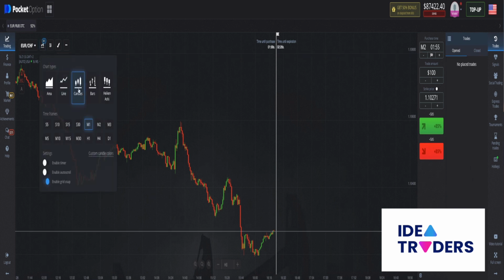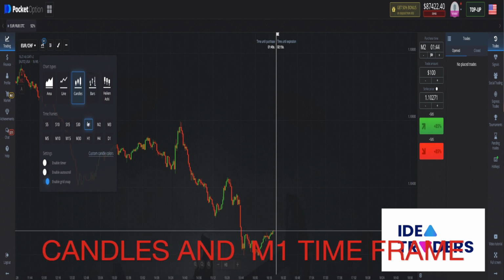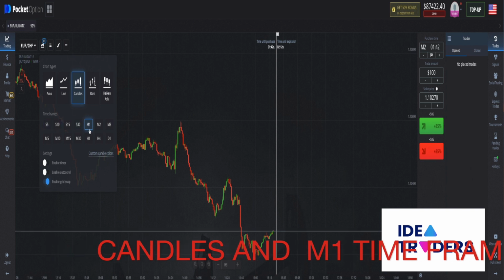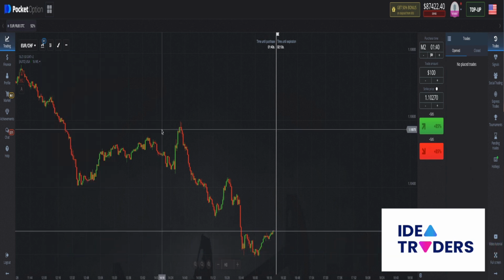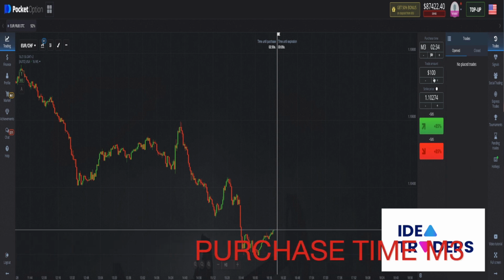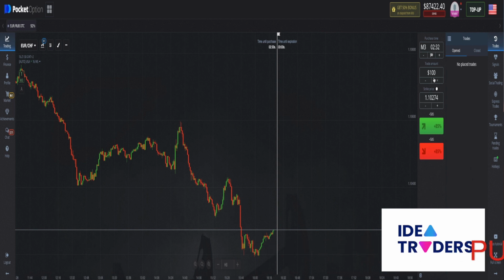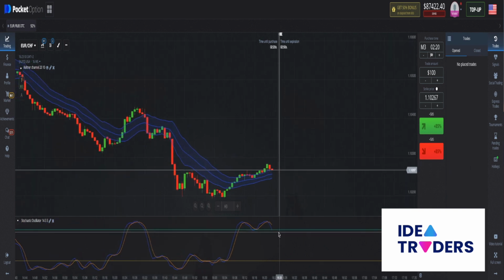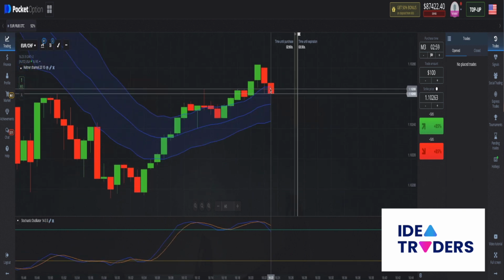Winning 90% on Pocket option using KO Strategy, Best binary options strategy for Pocket Option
Learn how to use the Keltner, and Stochastic to get you a good win ration. We prove it will work over 80% or higher.   Idea Traders will show you how to capture those wins. Part 1 of this Strategy series